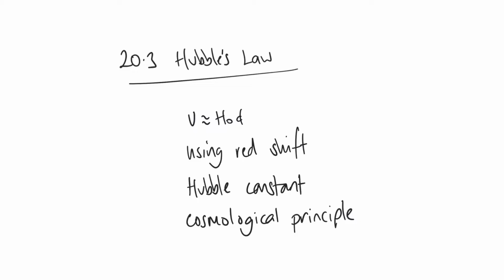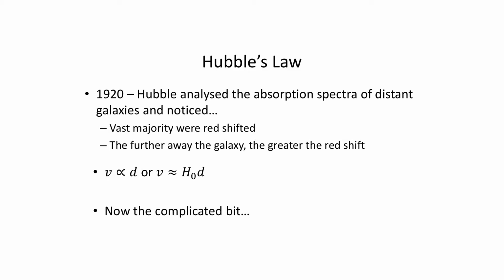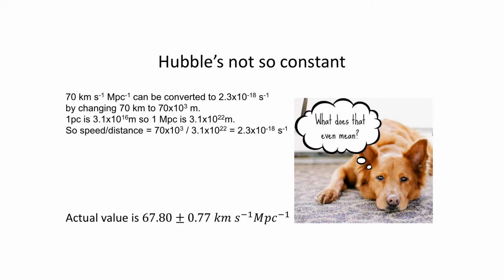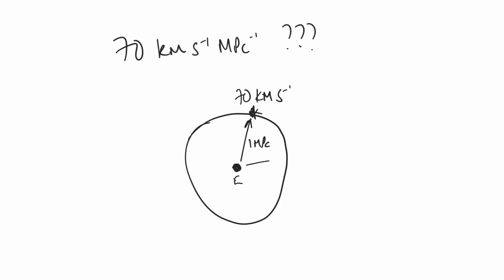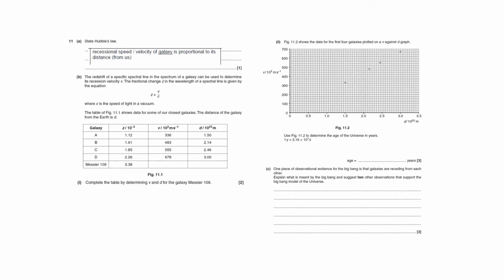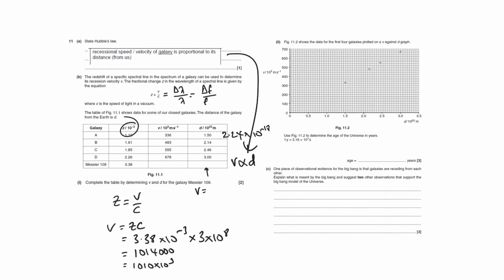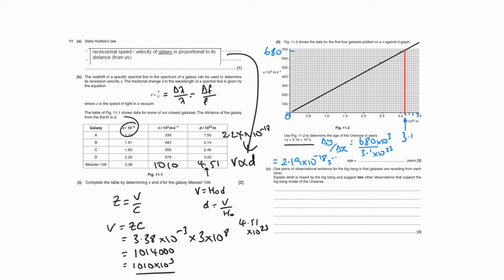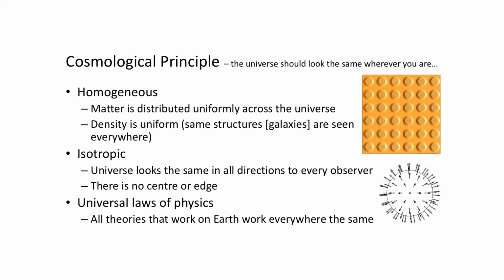20.3 Hubble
Hubble